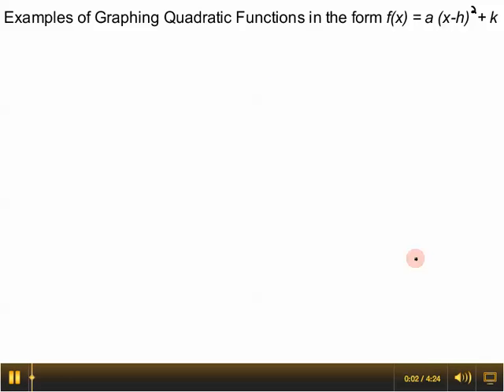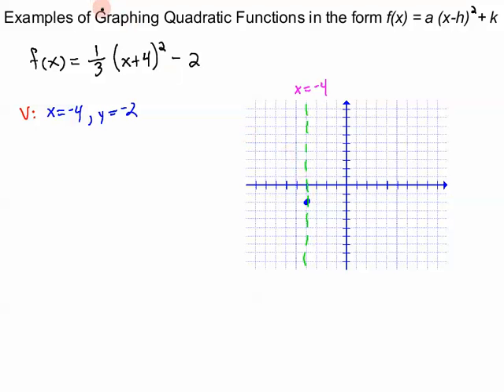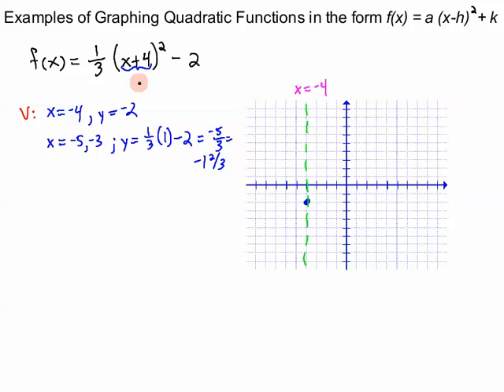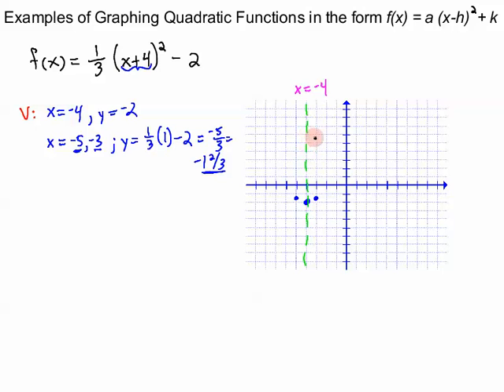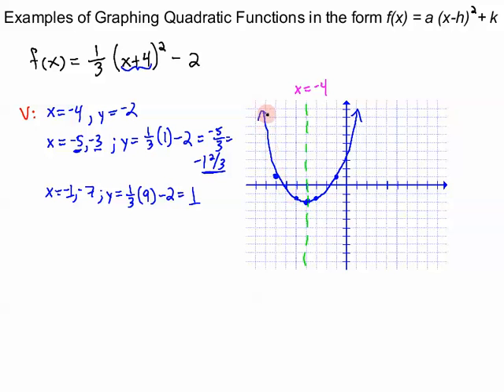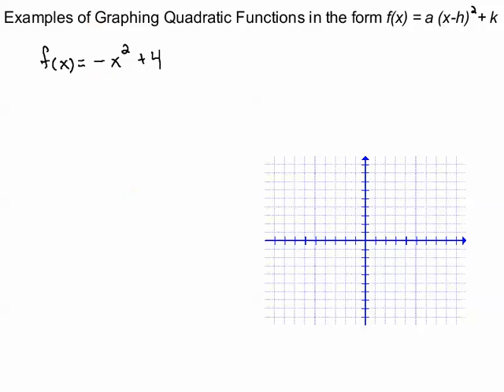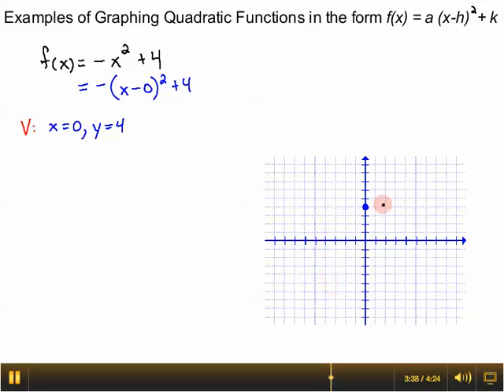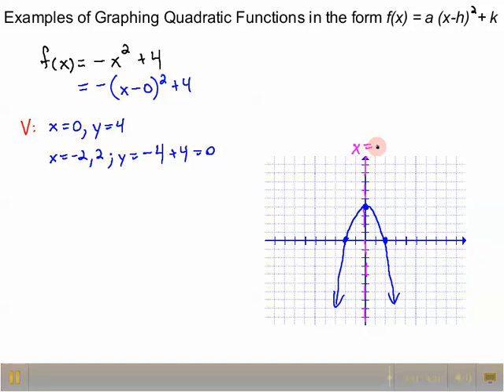examples of graphing quadratic functions in standard form